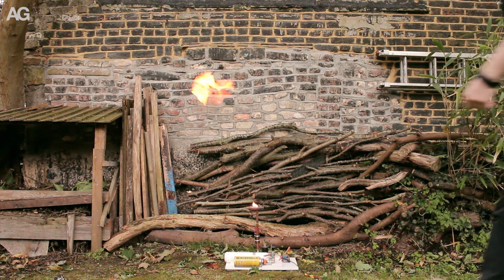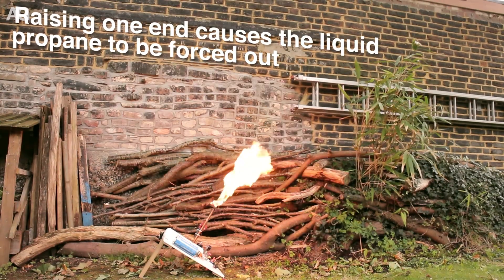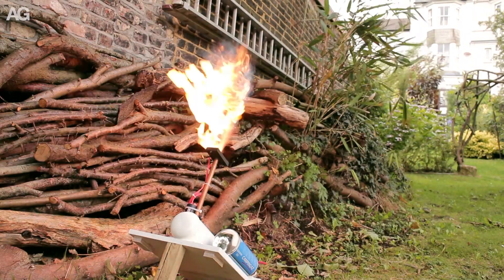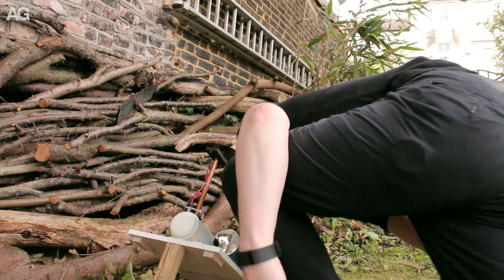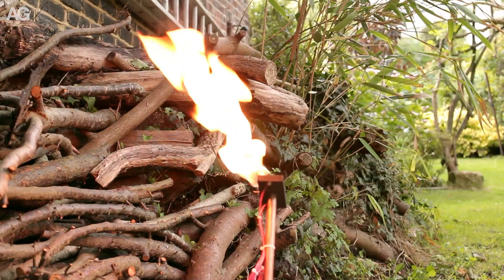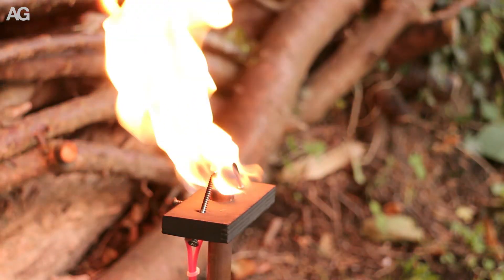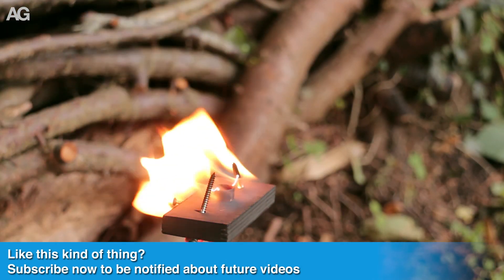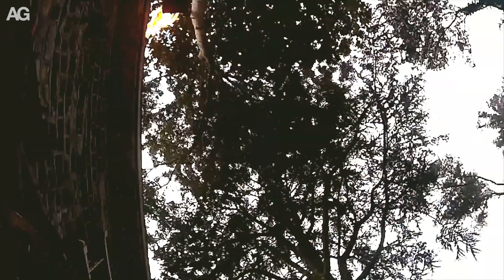Fire Poofer - full power test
I take the fire poofer I made outside so I can run it at full power, not quite the performance I was hoping for but I still had a lot of fun!